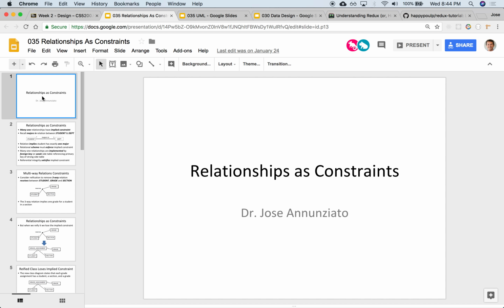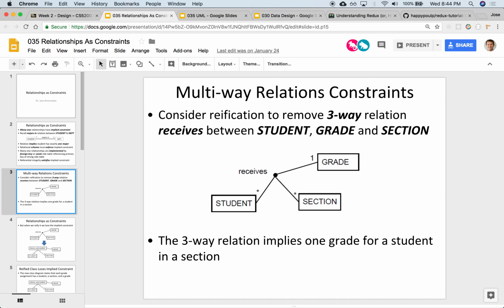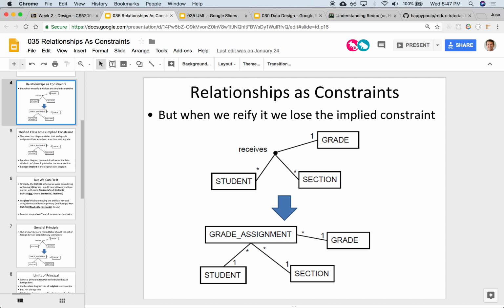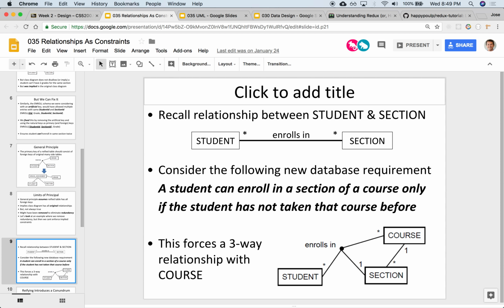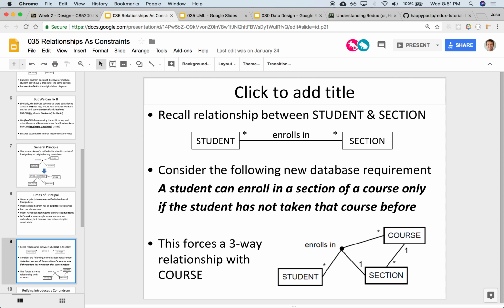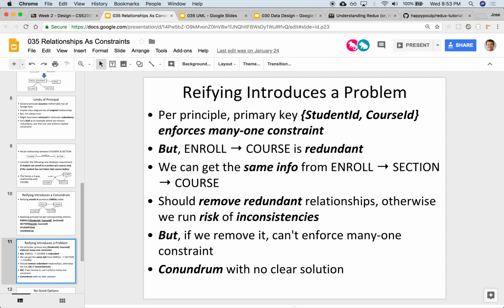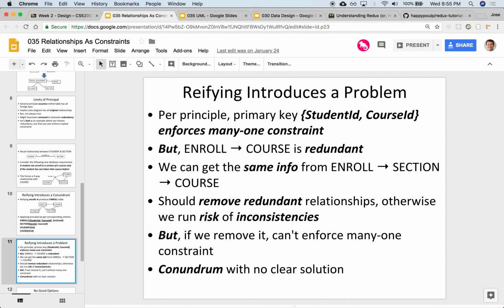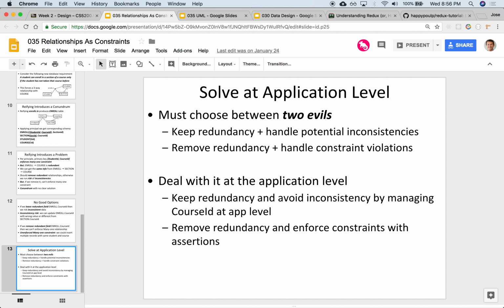M2 6 relations and constraints